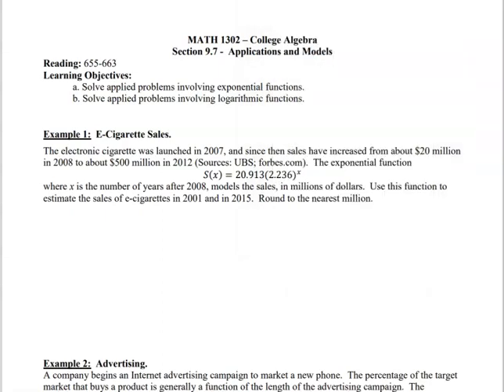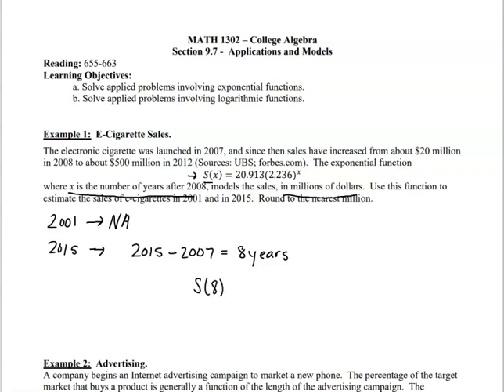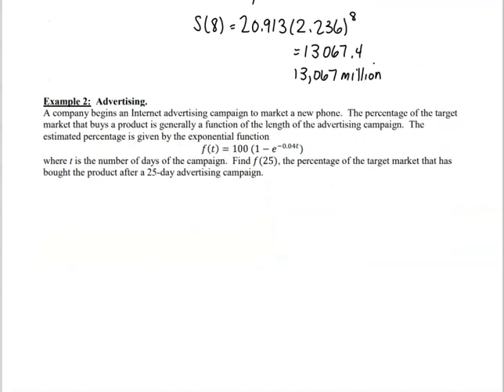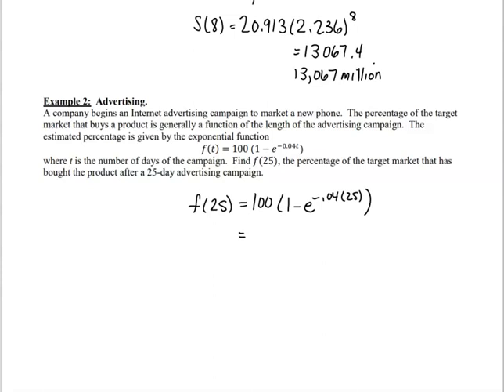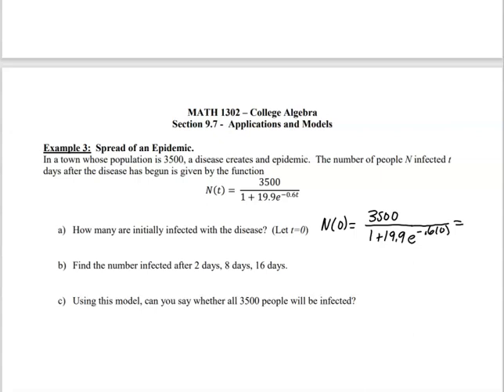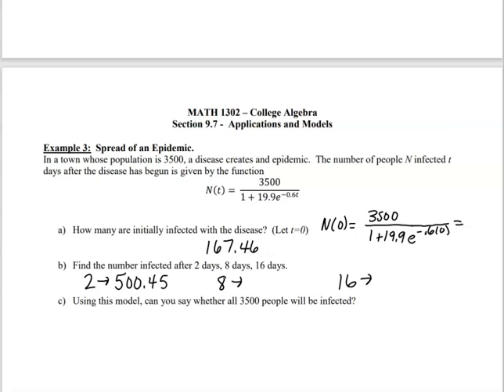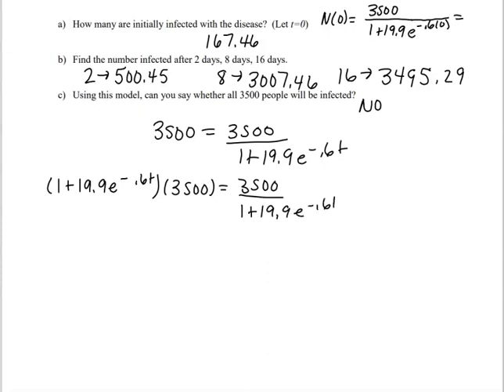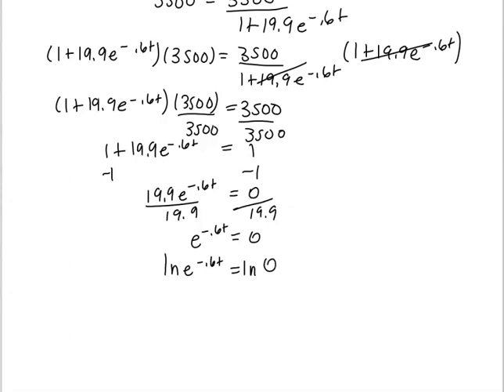Chapter 9 Section 7 CA